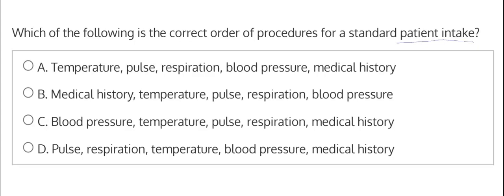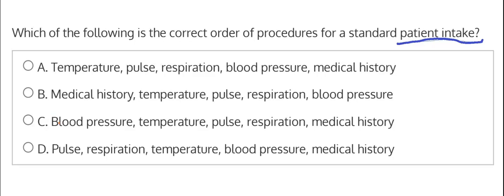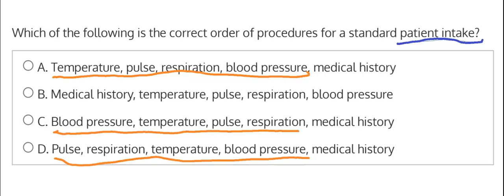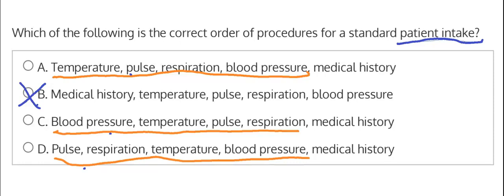CCMA Test Assessment Q159